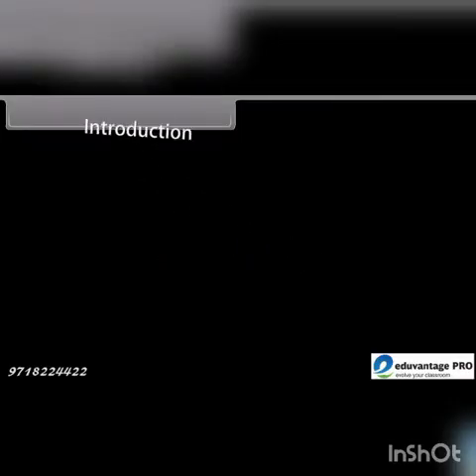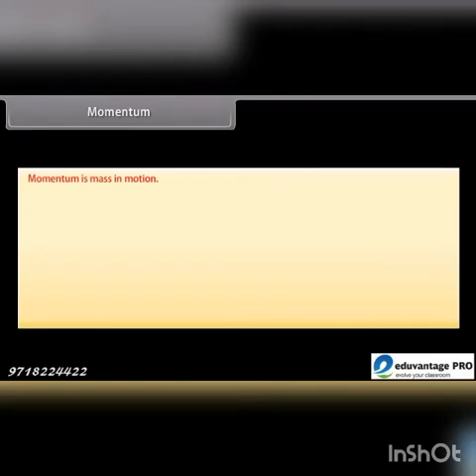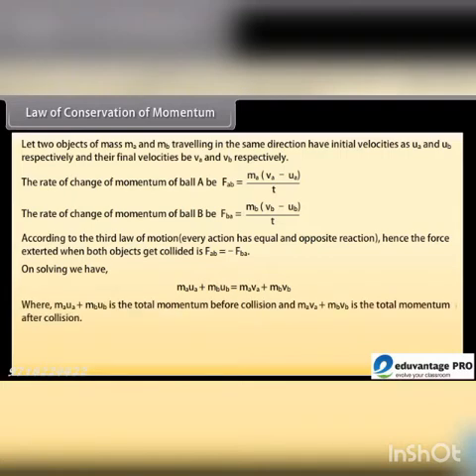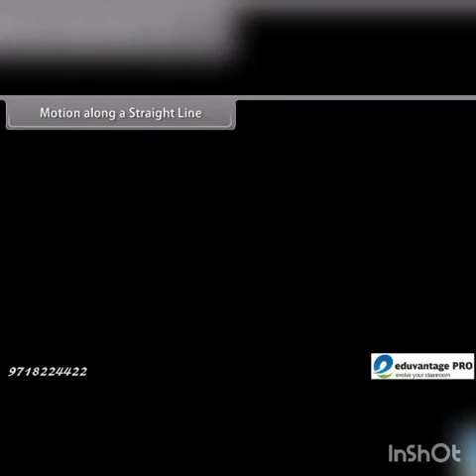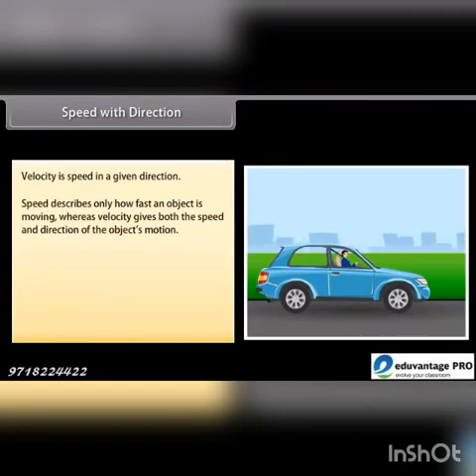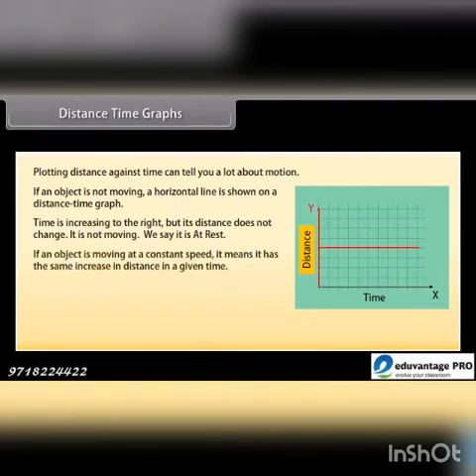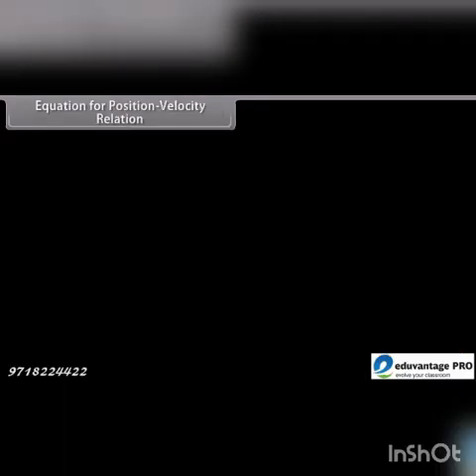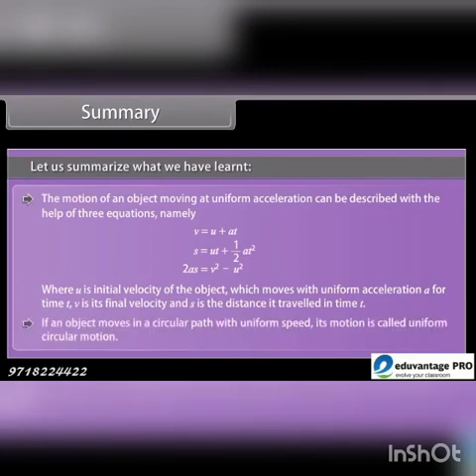Week 15 class 9 revision day 3